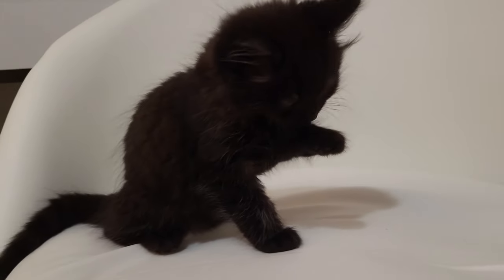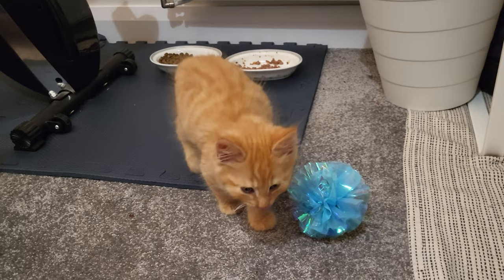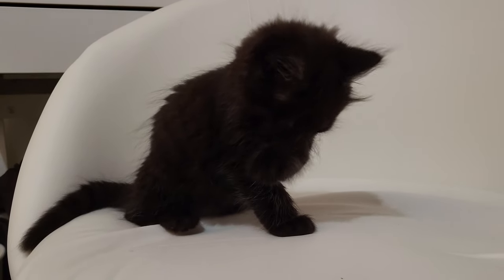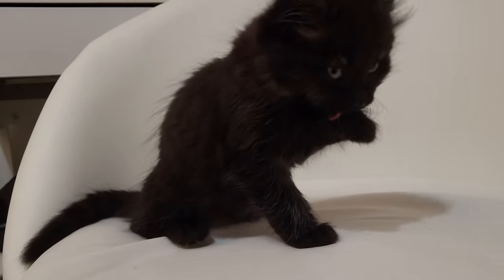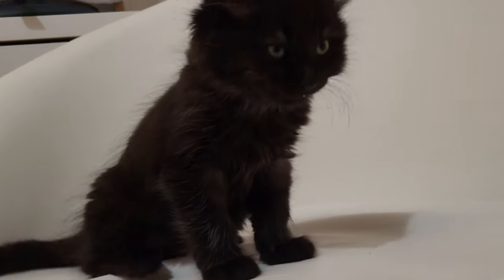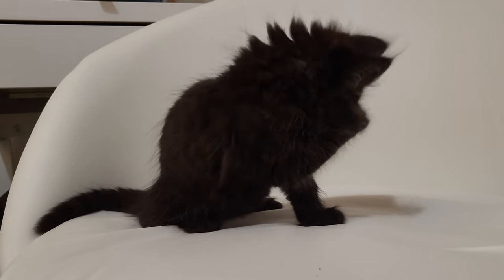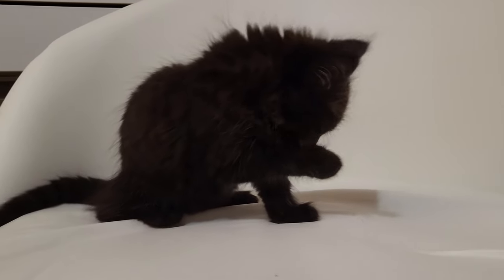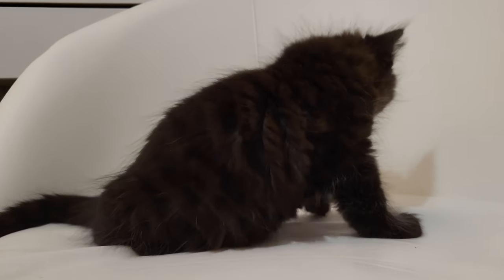Samsung Galaxy S21 FE Sample Video (4K 60fps) - Teal'c the kitten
Our Chief Mobile Opinionist, Matteo, shares a 4K 60fps video recorded on the Samsung Galaxy S21 FE. Please welcome kitten Teal'c to the Tech Travel Geeks team where he will be a model for photo and video content.